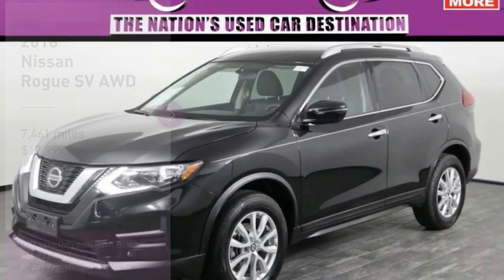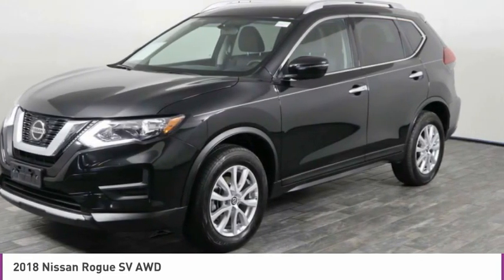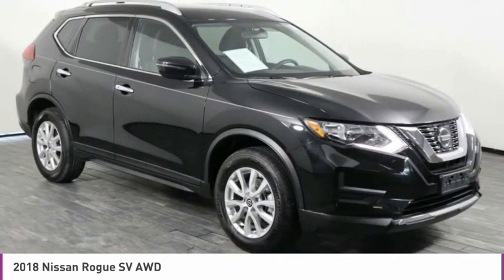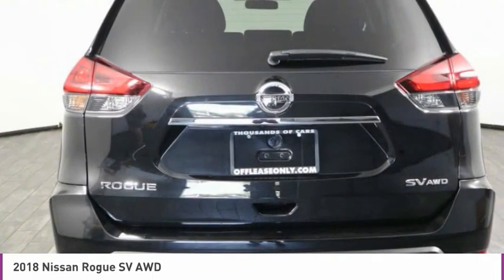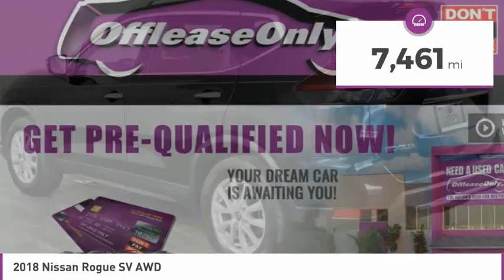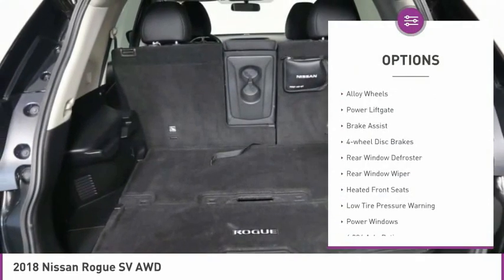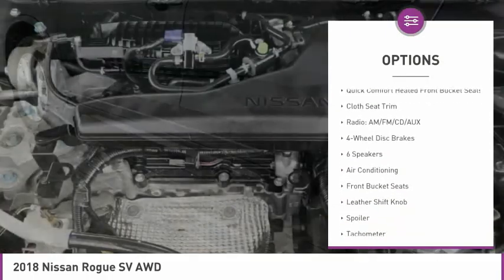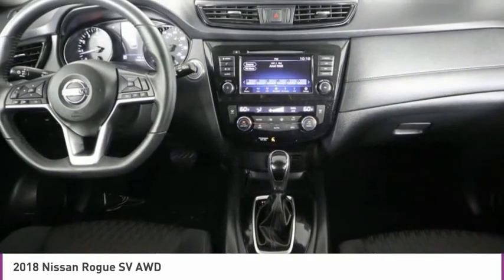2018 Nissan Rogue C313710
2018 NISSAN ROGUE West Palm Beach, FL
Stock# C313710

*Heated Seats | Backup Camera | Keyless Entry | Bluetooth | Power Liftgate | Available Satellite *

Save Big; Original Price was $28,690. Up your game in our One Owner 2018 Nissan Rogue SV AWD in Magnetic Black. Fueled by a 2.5 Liter 4 Cylinder that offers 170hp paired with a seamless CVT that makes for a sleek ride you'll look forward to each day. This All Wheel Drive crossover is ready to take on your adventures regardless of the terrain while still scoring near 33mpg on the open road. This Nissan Rogue exudes innovation and refinement with its motion-activated liftgate, roof rails, distinct aluminum alloy wheels, and automatic headlights.
Enjoy ease of access in our SV with Nissan Intelligent Key and remote start engine. You'll appreciate heated/powered seats as you check out the Advanced Drive-Assist Display, Apple CarPlay and Android Audio, listen to your favorite song on available satellite radio or stay connected via Bluetooth hands-free. This Nissan was built with convenience and innovation in mind!
Travel in style and confidence knowing your Nissan Rogue has received excellent safety ratings due in part to its smart construction, blind-spot warning system, rear cross-traffic alert, advanced airbag system, and vehicle dynamic control with traction control. It's practicality, efficiency, and capability wrapped into one stylish package! Built for those who expect excellence, our Rogue is undoubtedly a smart choice.